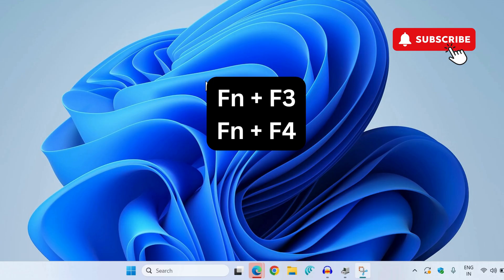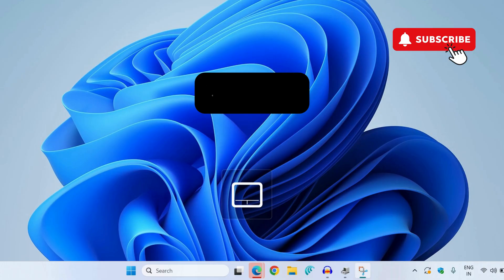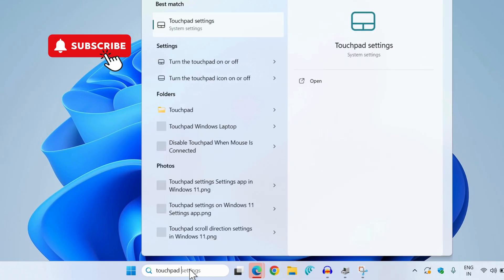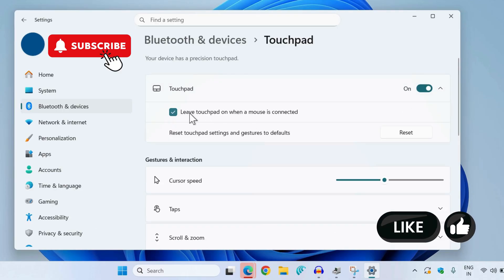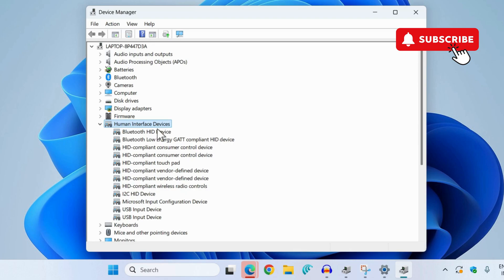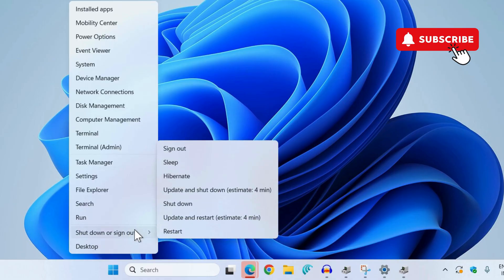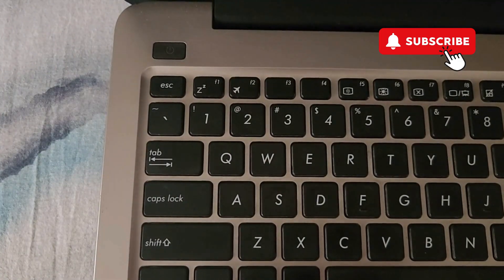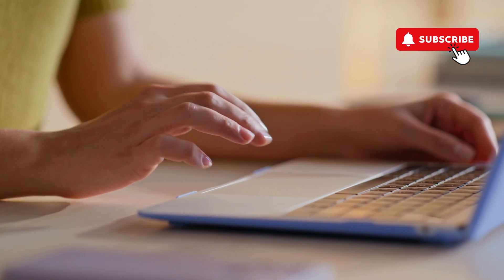Fix MSI Laptop Touchpad Not Working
If your MSI touchpad not working properly on Windows 11 or 10, this video will help. In this video, I’ll show you simple fixes for problems like MSI touchpad not scrolling, MSI laptop touchpad right click not working, or your entire MSI laptop trackpad not working. We’ll go through checking your MSI touchpad settings, reinstalling or doing an MSI touchpad driver update, and making sure the correct MSI touchpad driver is installed.